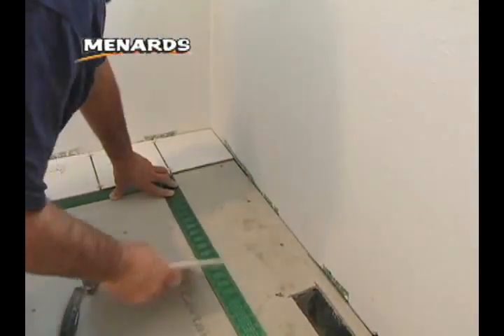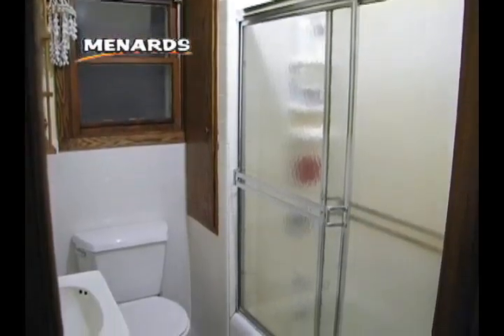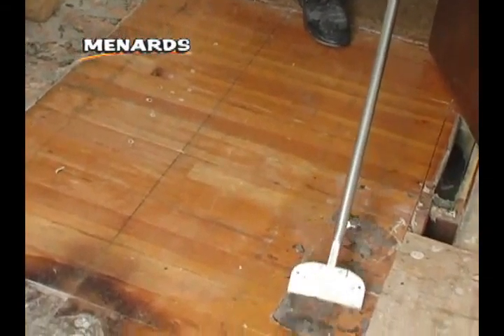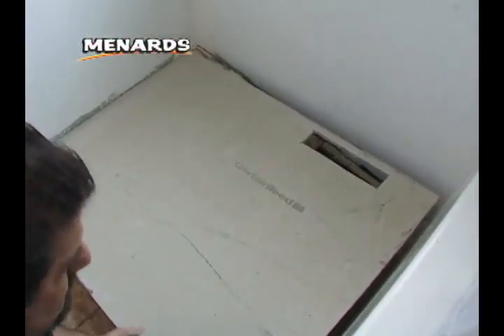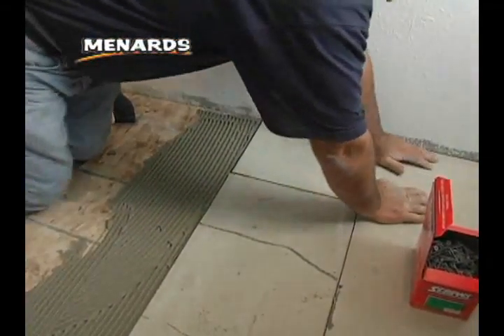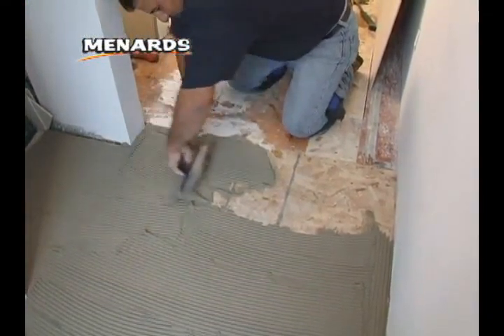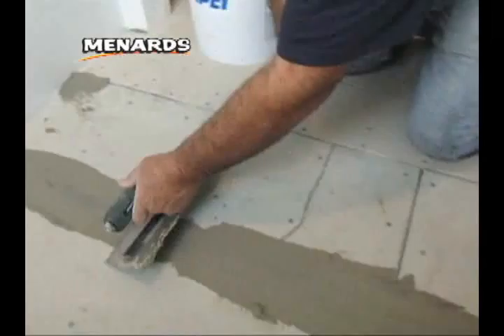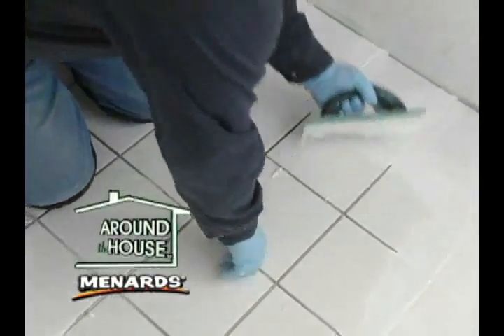Around The House Floor Prep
Around the House - Floor prep from Menards